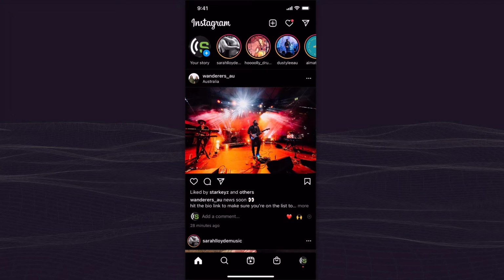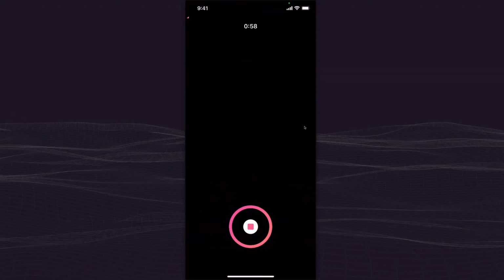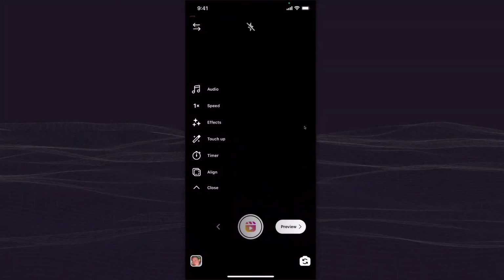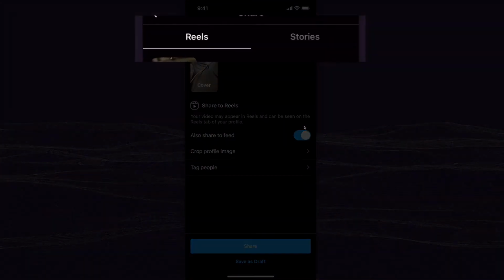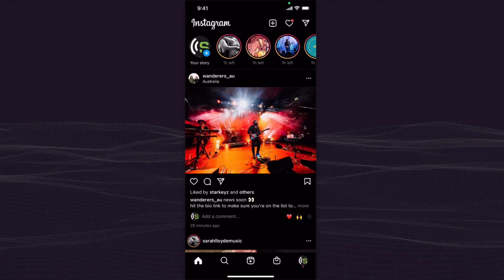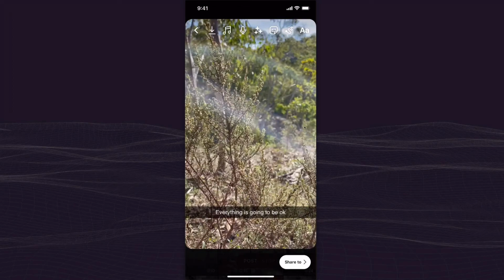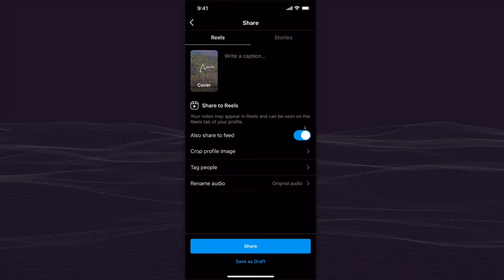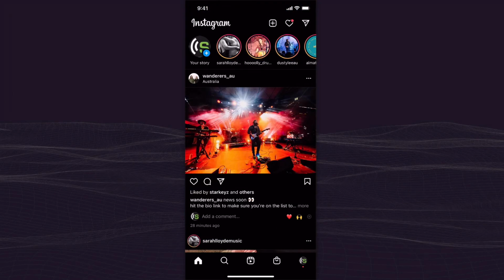Instagram Reels Tutorial 2021 (Beginners Guide)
Instagram reels is the new competitor to tik tok. In this video I show you how to upload a video to instagram reels from your phone or tablet. It is easy to record your own instagram reel or upload an existing video from your smartphone.